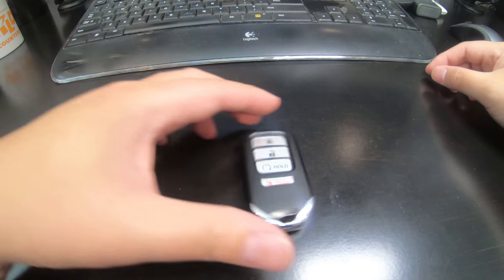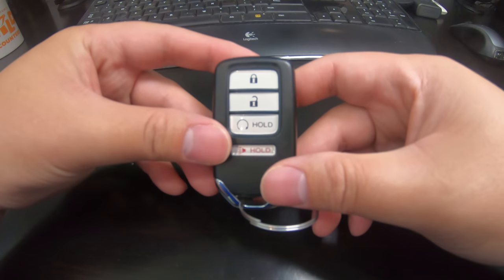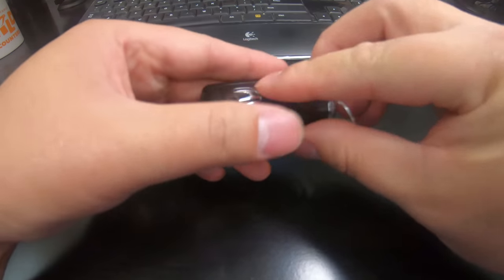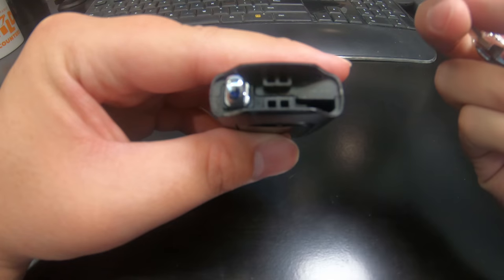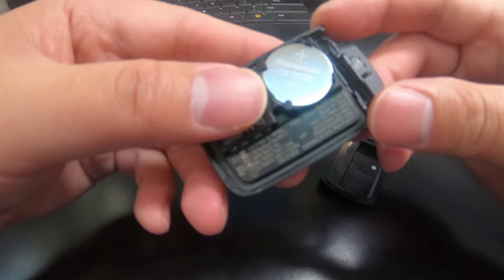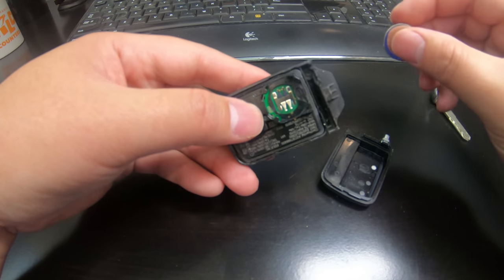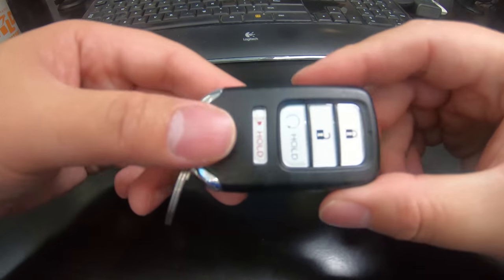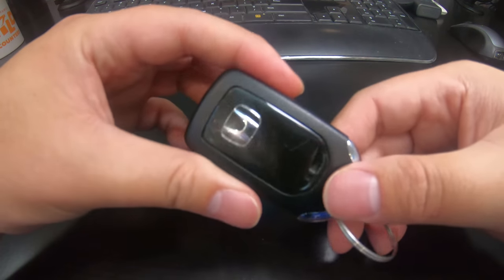Honda Key FOB Battery Change (Smart Key Remote) - For Accord, Civic, CRV, Pilot, Odyssey, Ridgeline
Learn how to change the battery a Honda Key FOB (Smart Key Remote).  Within minutes you have the battery replaced!

Honda Key FOB is universally used in all of the newer Honda models which includes the Honda Accord, Honda Civic, Honda CRV, Honda Pilot, Honda Ridgeline and Honda Odyssey.